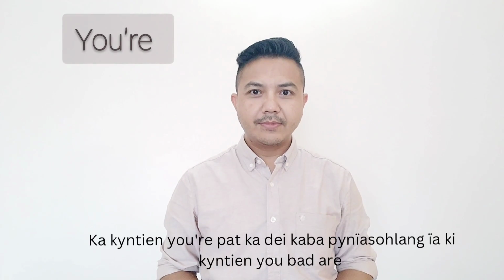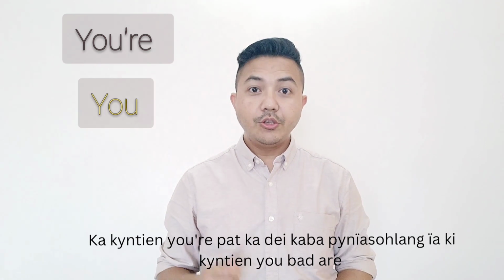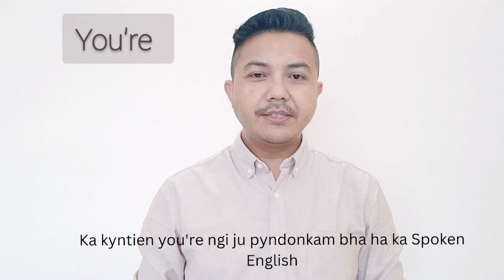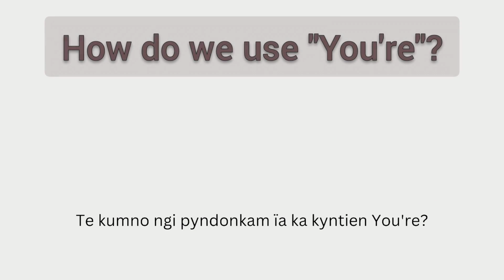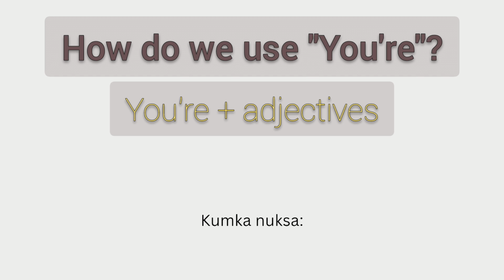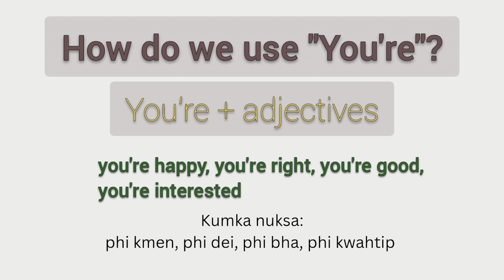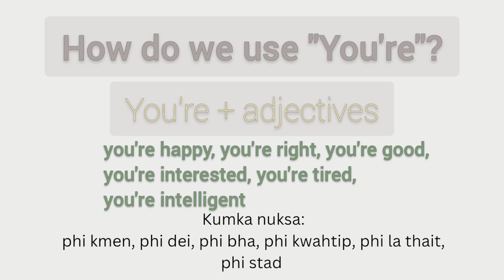Common Mistakes in English with Khasi translation | English grammar | English With Ruddy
In this section of CommonMistakesinEnglish, I have explained about two words. They are: Your and You're.
Most people make mistakes with these two words while writing in English.
I have also added Khasi translation for my Khasispeaking viewers.
Since they look and sound similar, we sometimes get confused.
In this video I have explained the difference between them and how they are used.
I have also included some examples and a few sentences for you to practice.
Please leave your questions and suggestions in the comments below.